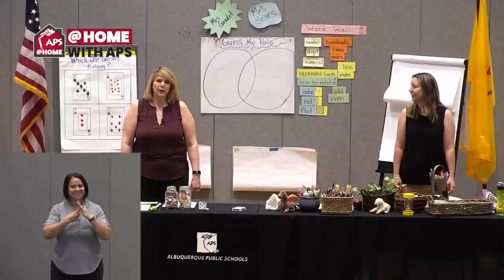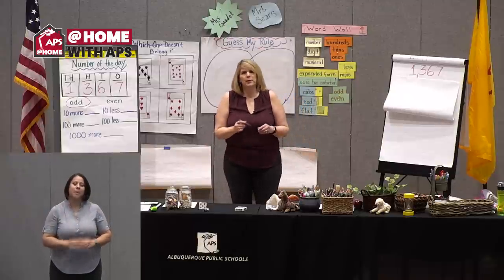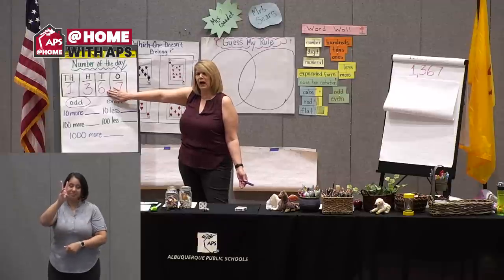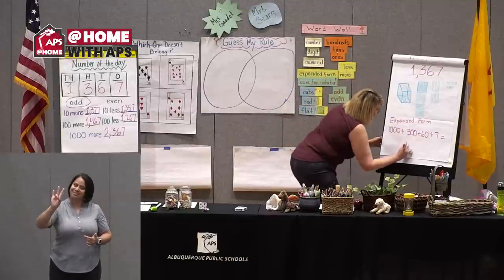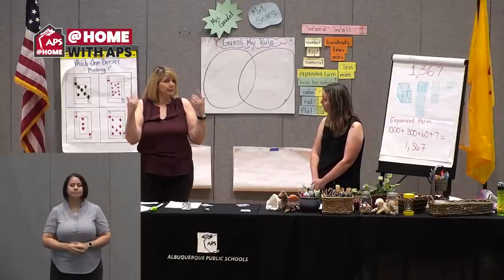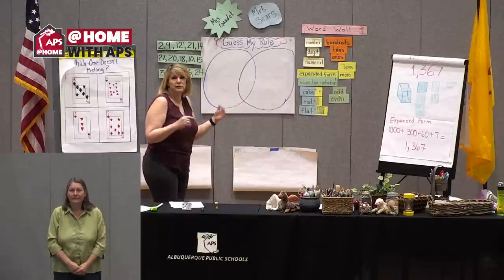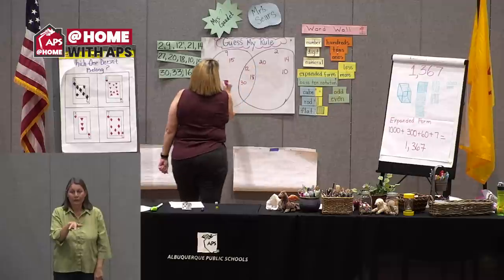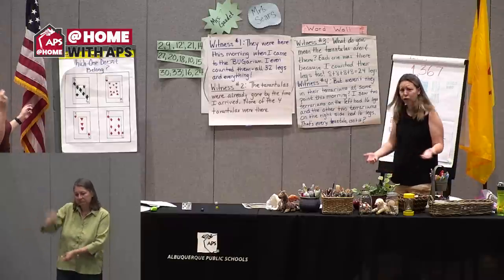Tuesday, April 14, 2020 - 2nd and 3rd Grade - Mathematics & Science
2nd and 3rd Grade
Mathematics & Science